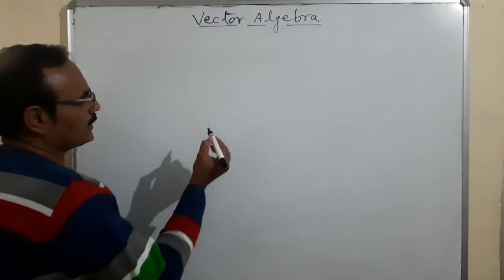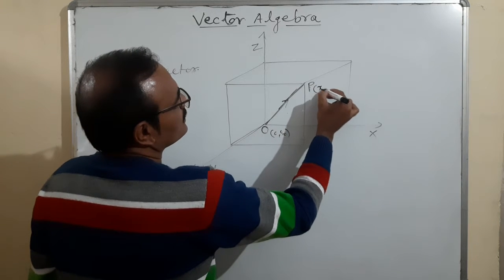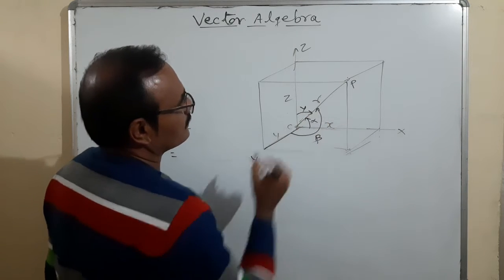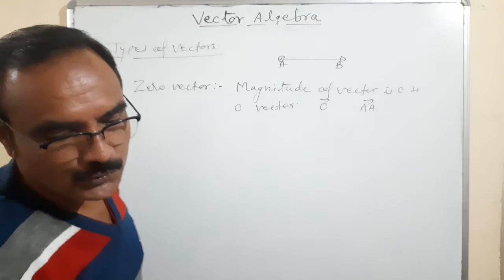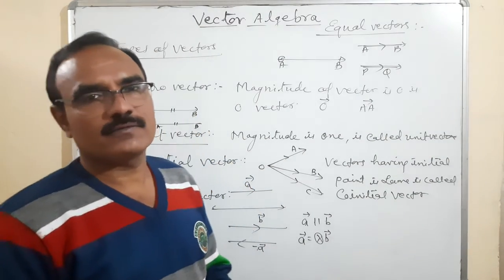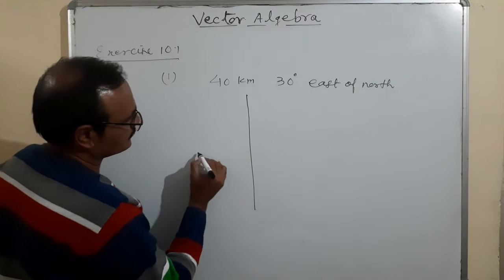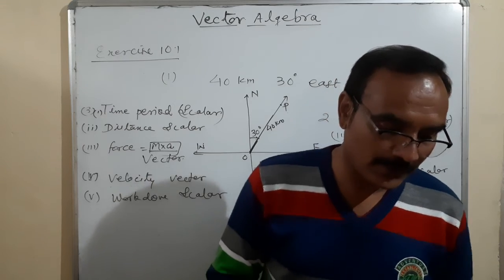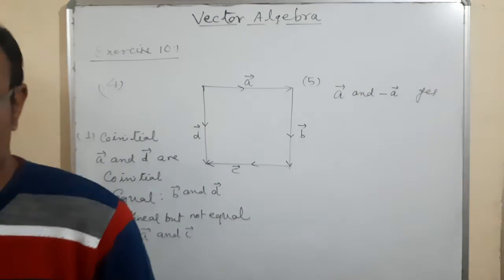Class Xll Vector algebra part 1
Definition of vector and types of vector,NCERT book exercise 10.1